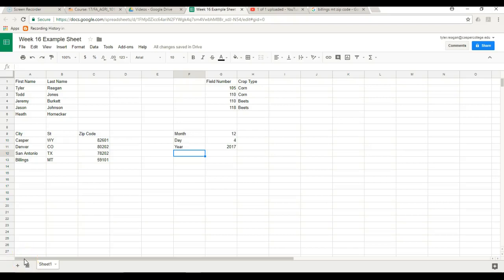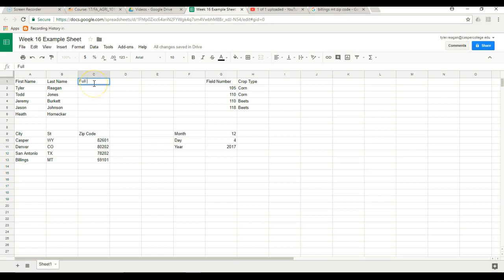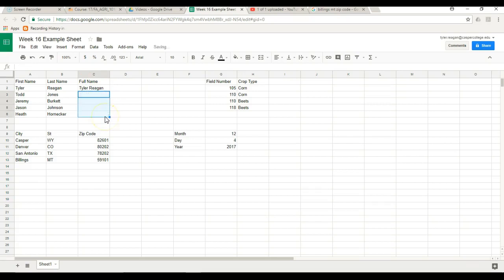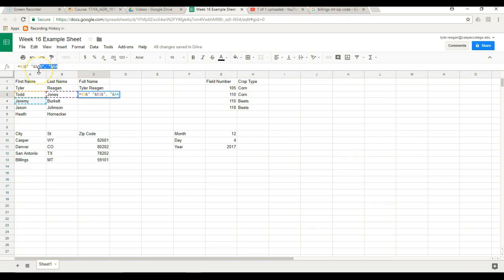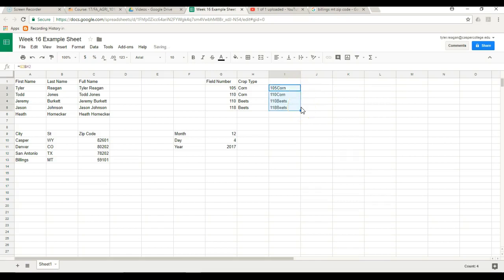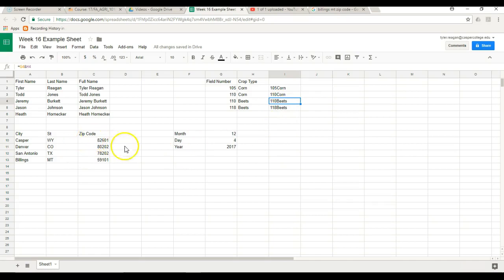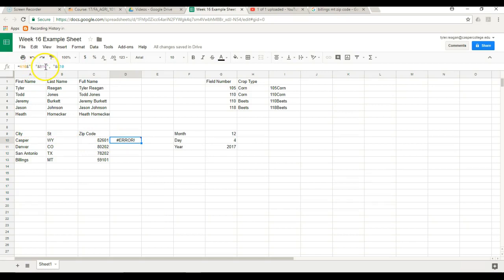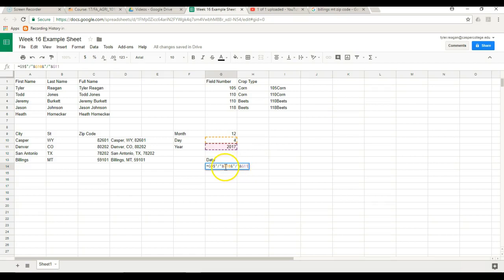Using the & in Sheets